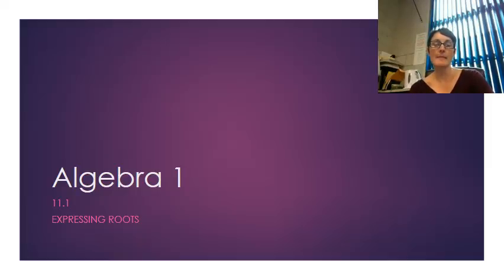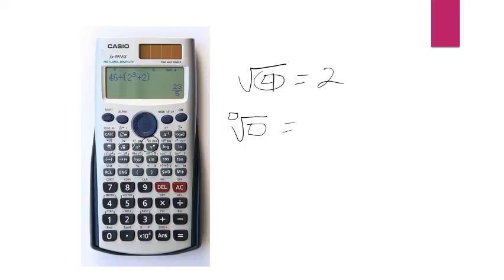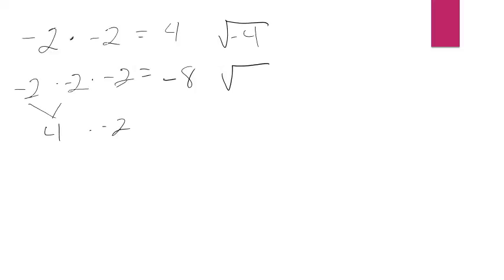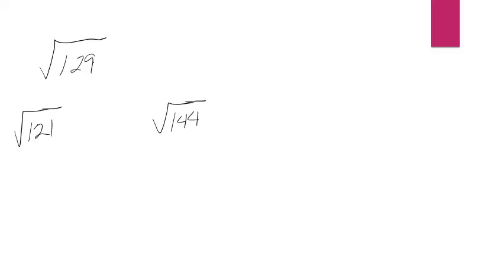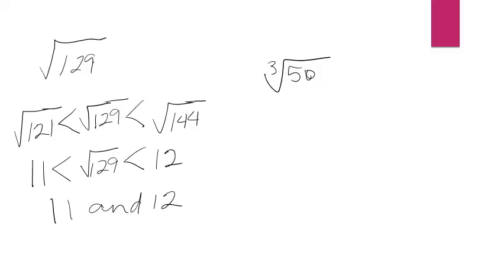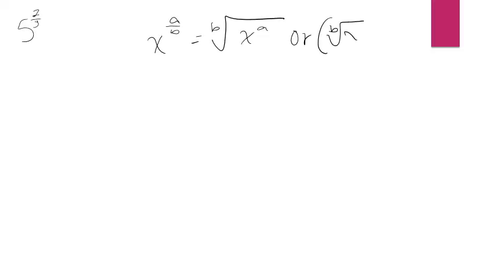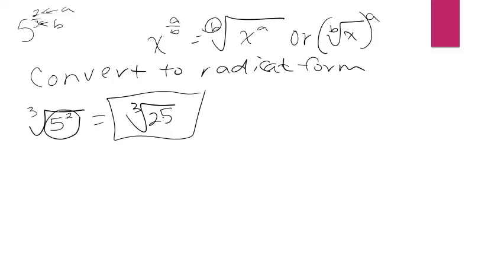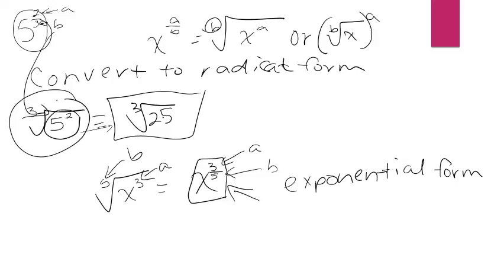Algebra 1 11 1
Mrs. Hutchens, Heartland Christian Academy